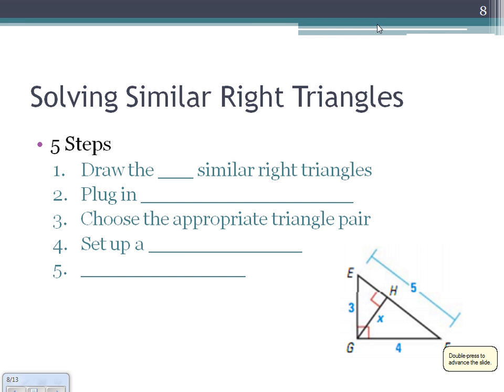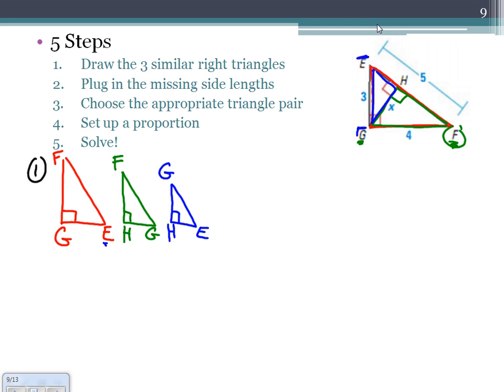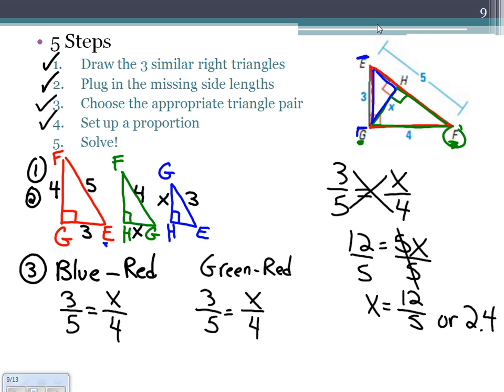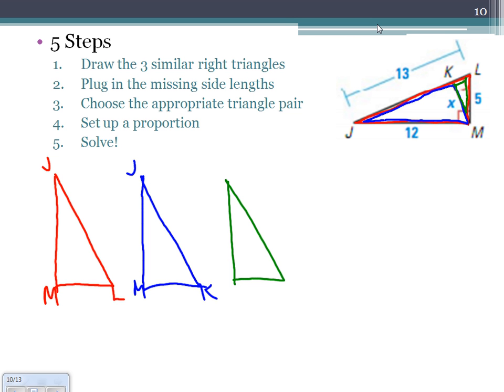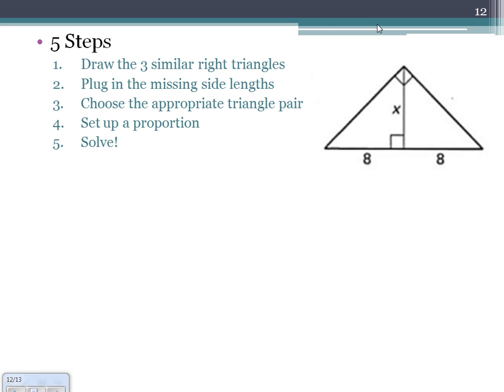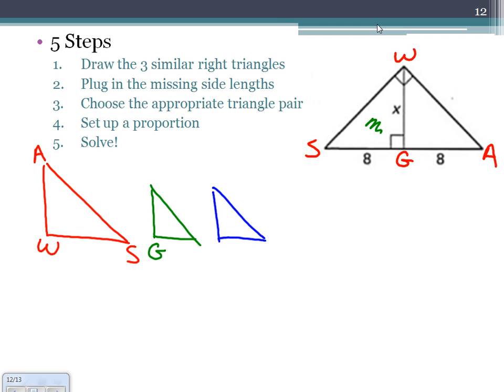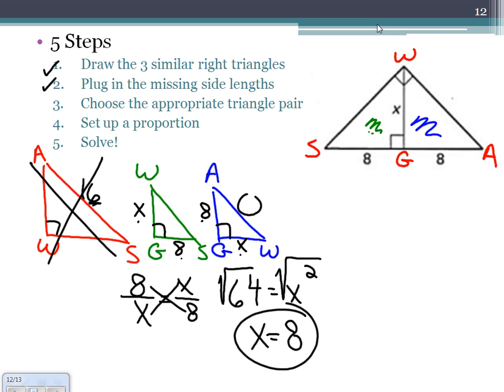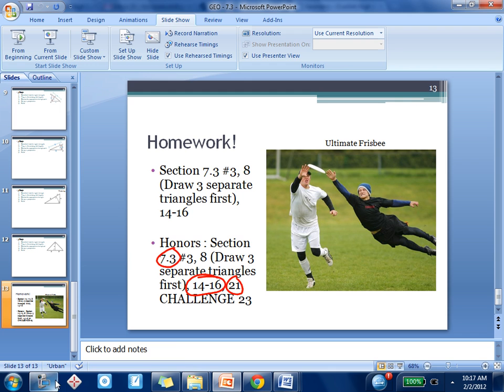GEO 7.3b (2.2.12).avi